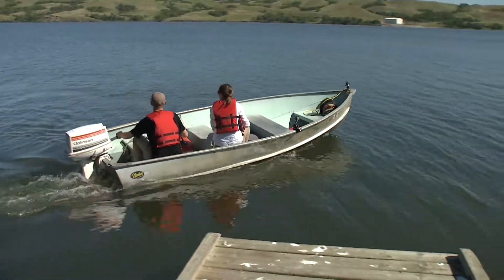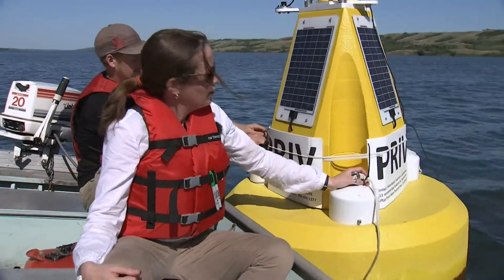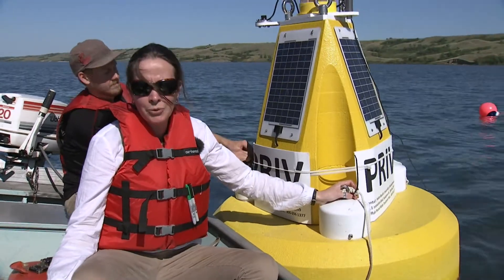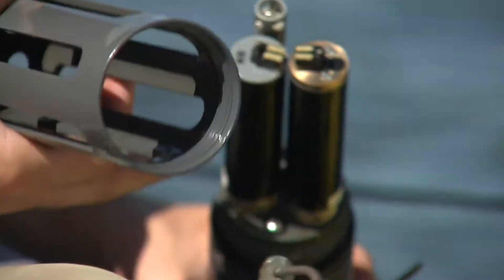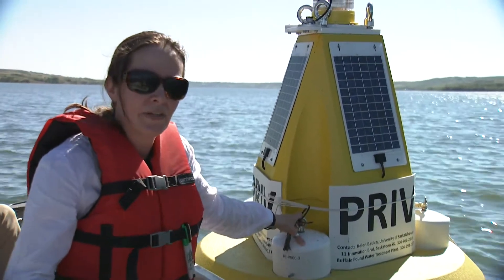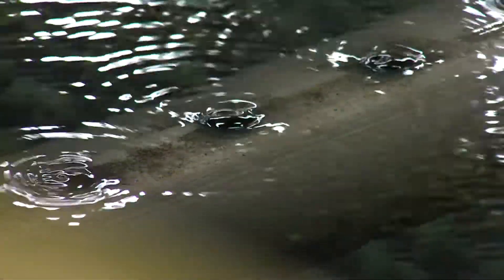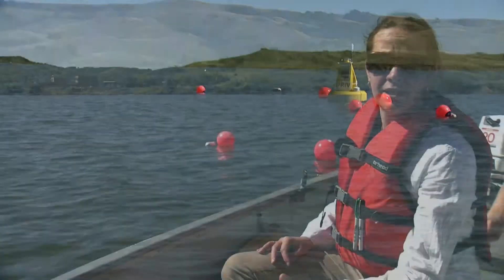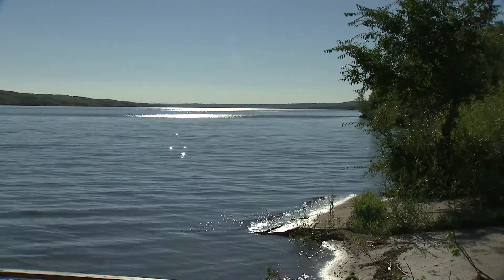Water quality monitoring on Buffalo Pound Lake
A research buoy provides real-time data for the water treatment plant to ensure a quarter of the province of Saskatchewan receives clear, clean drinking water.